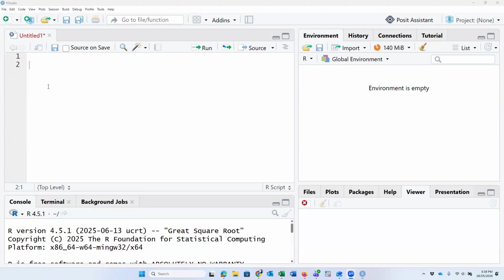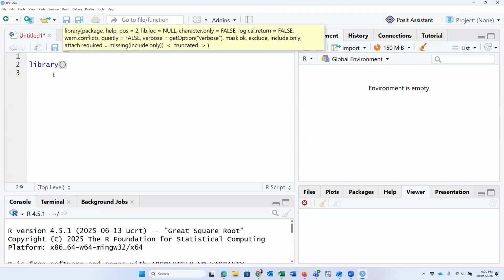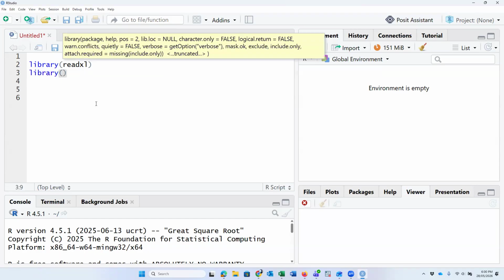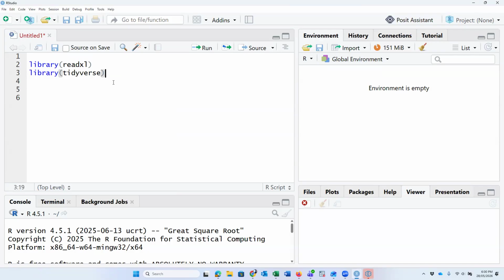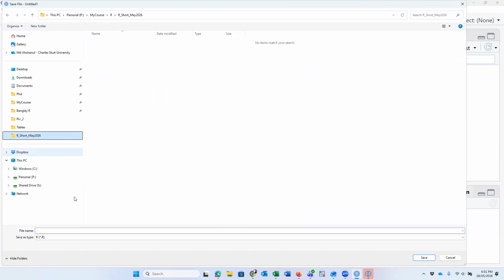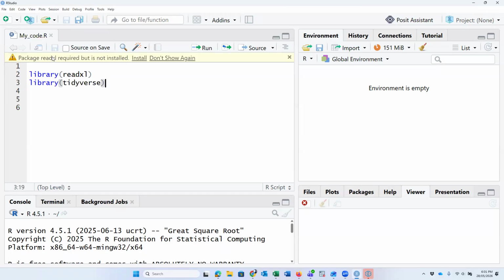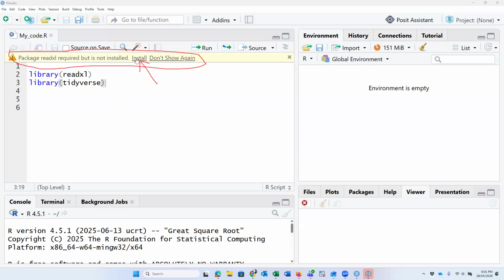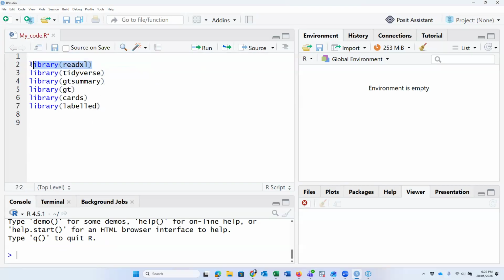Installing and Loading R Packages in RStudio | Beginner's Guide to R Programming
Learn how to install and load R packages in RStudio step by step. This beginner-friendly tutorial will help you understand how to add new packages, load them into your R session, and solve common package-related issues.

This lesson is perfect for students, researchers, data analysts, and anyone starting their journey with R programming and RStudio.